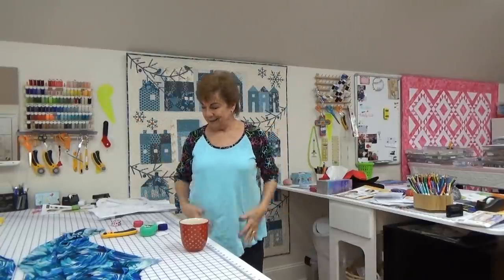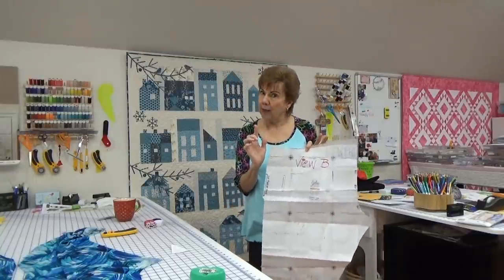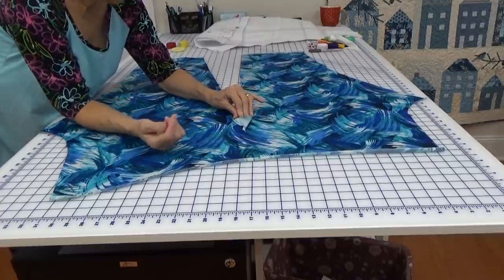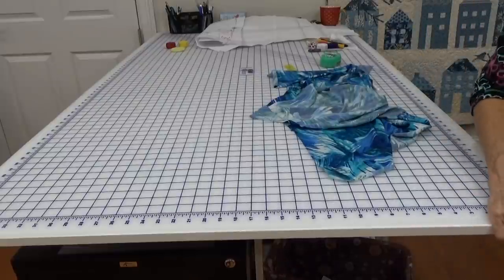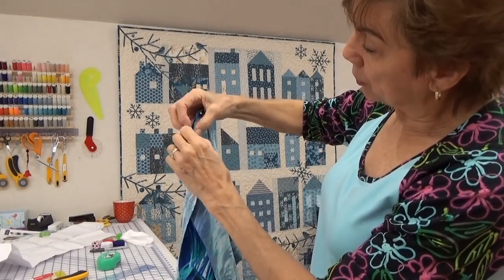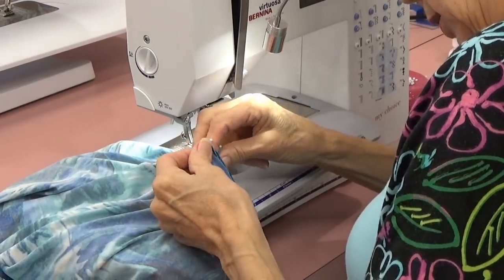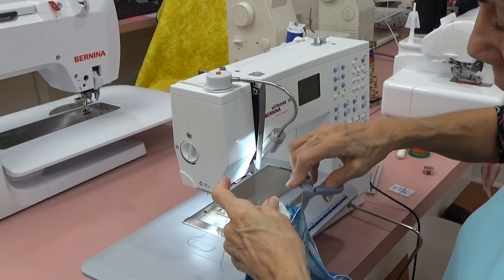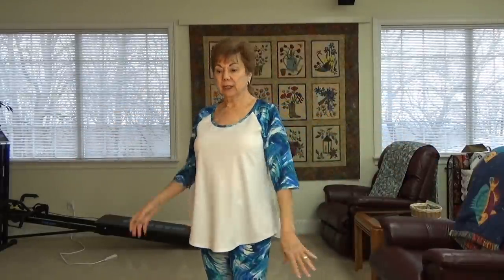Watch Me Make the Jalie Clara Leggings and Top To Match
Patterns used in this video are:
Jalie Clara Leggings
Jalie Raglan Tee

Fabrics are very stretchy knits from fabricmartfabrics.com, but are probably no longer available.